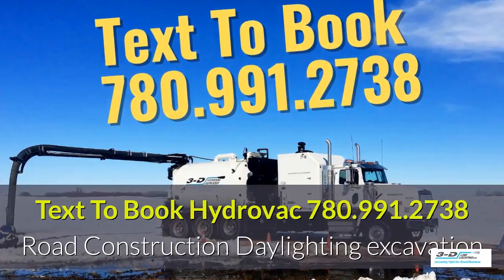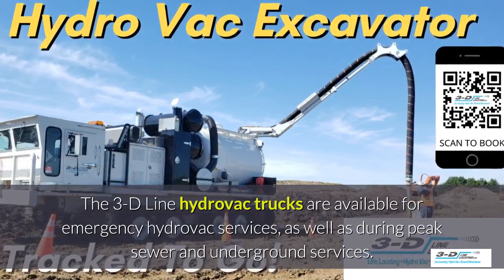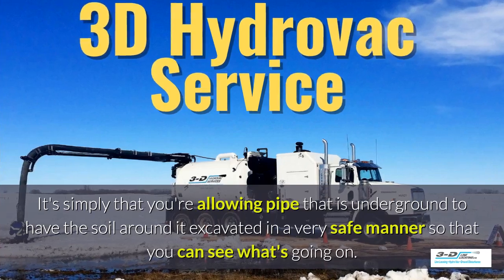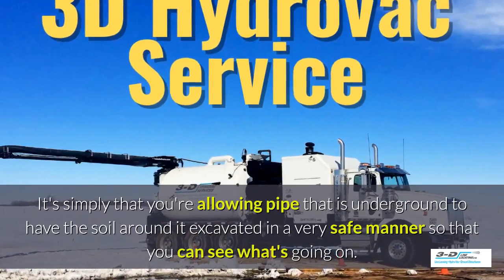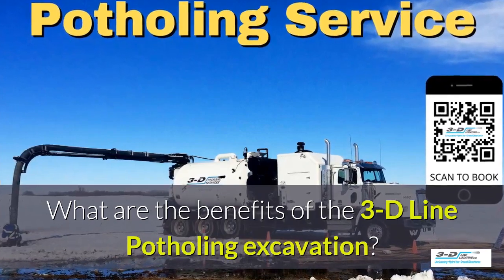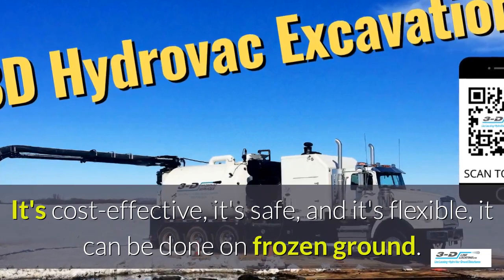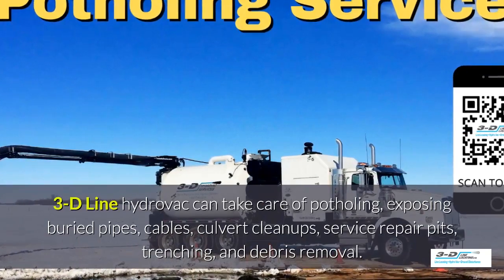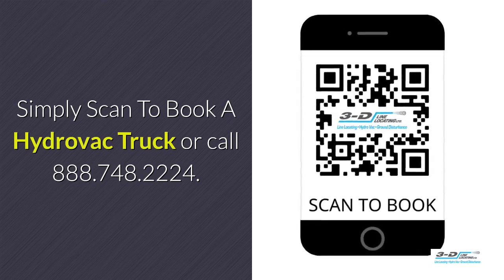Buck Lake 780 991 2738 Text for Hydrovac truck for daylighting excavation